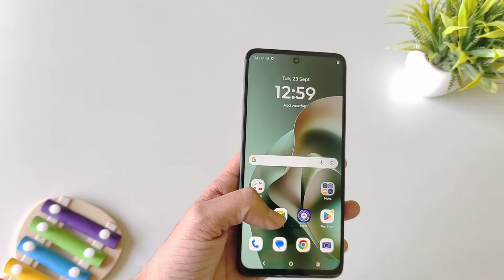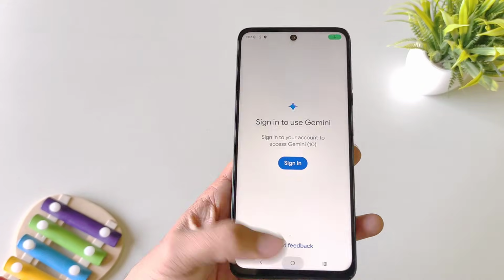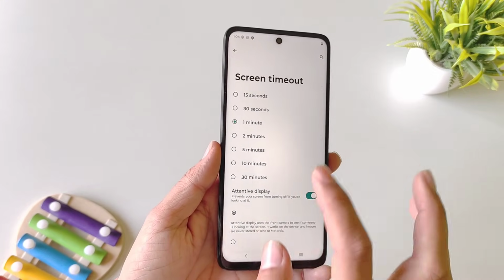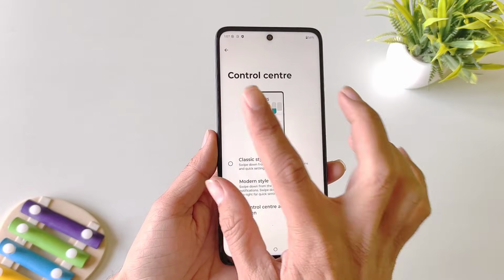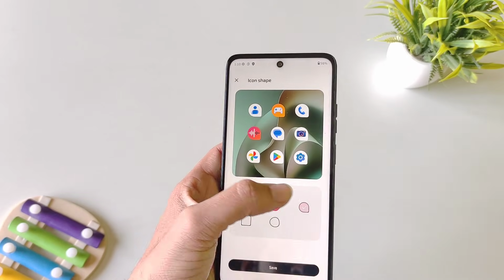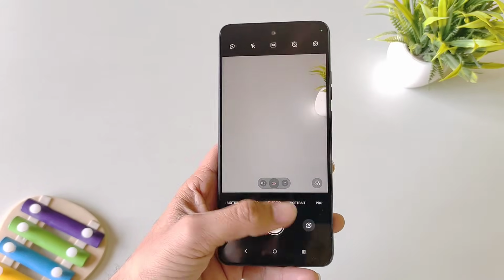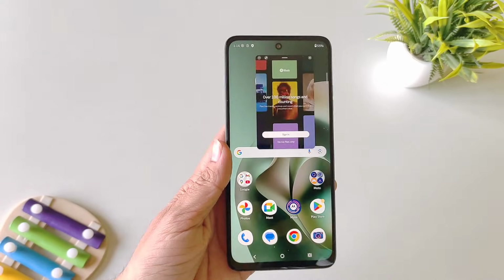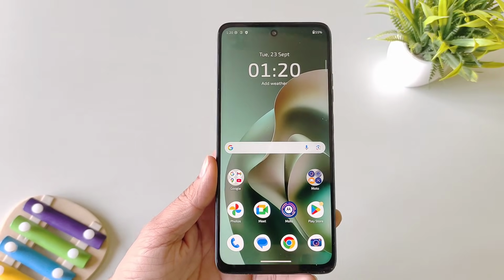Moto G86 Power 5G Tips And Tricks | Moto G86 Power 5G Hidden Features Top 30+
how to set app lock in Moto G86 Power